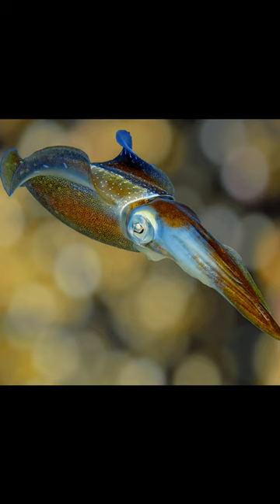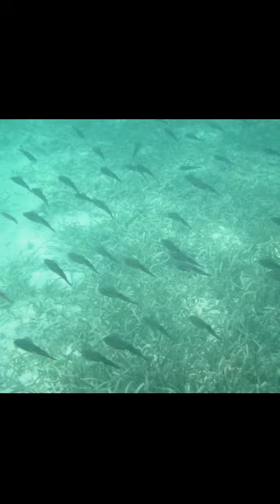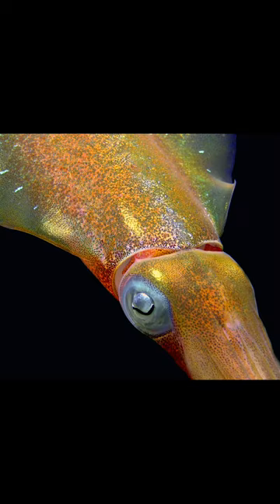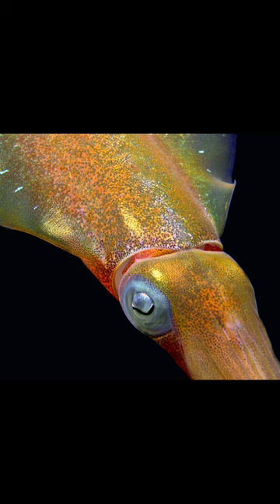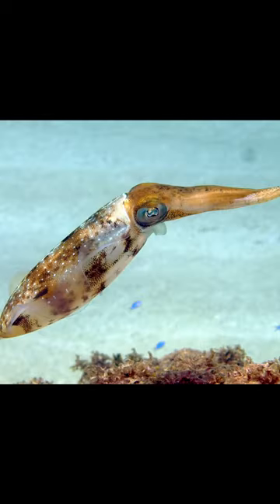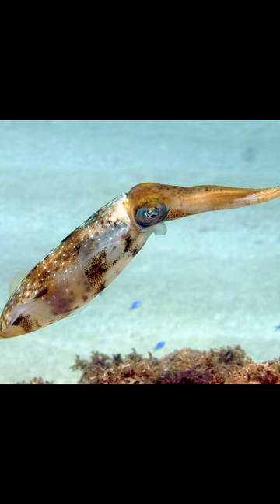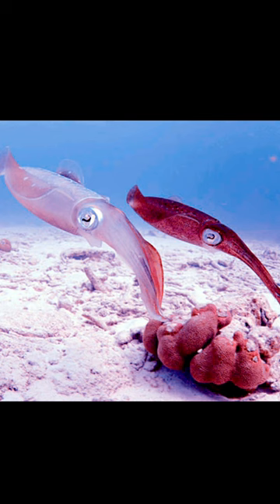Caribbean reef squid || Descriptions and Facts!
The Caribbean reef squid (Sepioteuthis sepioidea), commonly called the reef squid, is a species of small, torpedo-shaped squid with undulating fins that extend nearly the entire length of the body, approximately 20 cm (8 in) in length. In 2001, marine biologist Silvia Maciá discovered that squid were able to propel themselves up out of the water about 2 m (6.6 ft) and fly approximately 10 m (33 ft) before re-entry; a discovery which led to the identification of six species of flying squid.